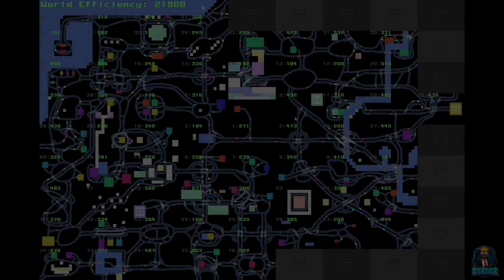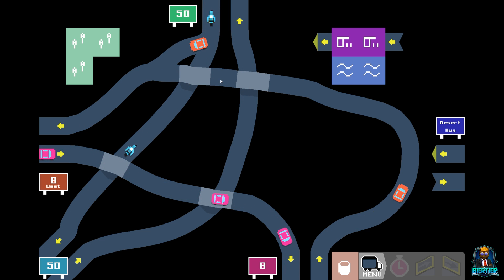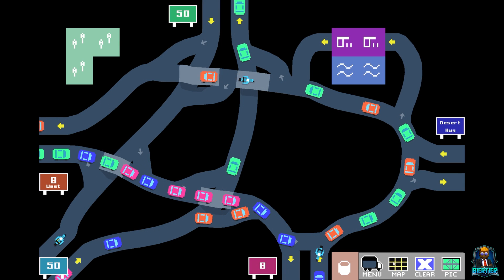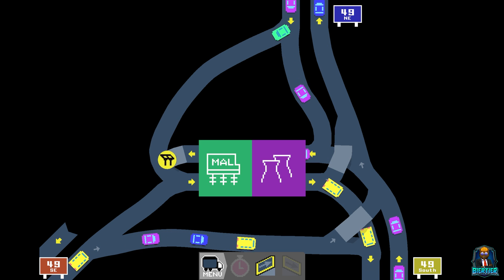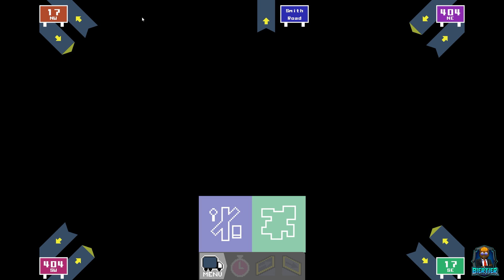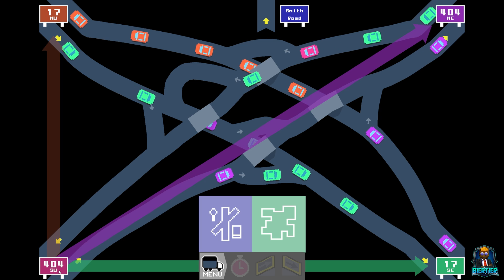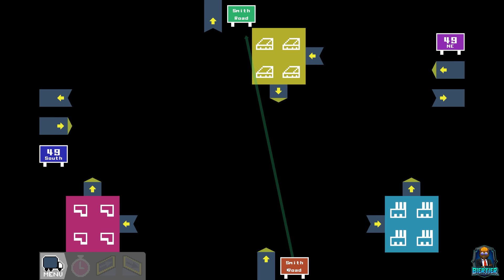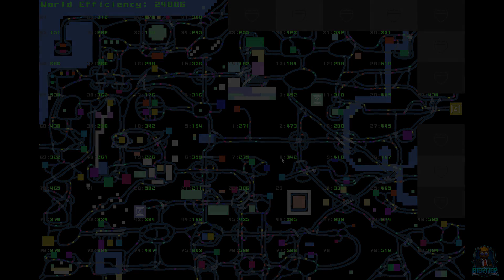ENGINEERED EFFICIENCY in FREEWAYS! (EP11)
In Episode 11 we are turning up the dials another notch, use everything we have learned so far to our advantage, and use engineering skills to push the efficiency rating as high as we can! The difficulty is not decreasing at this point, so it is quite a challenge to push it to the max. But can we do it? Let's watch and find out...